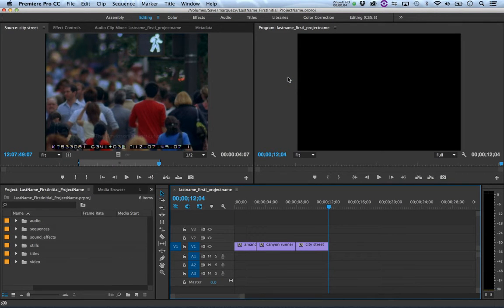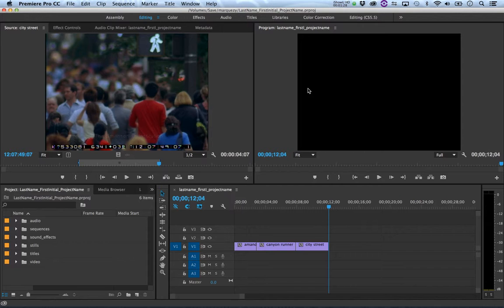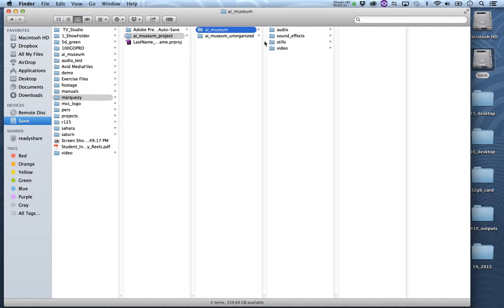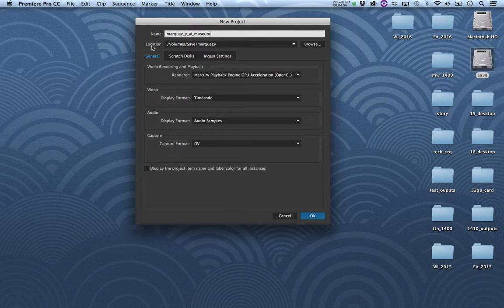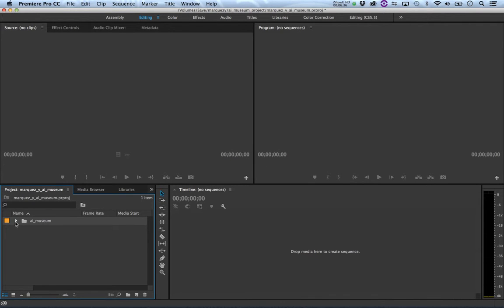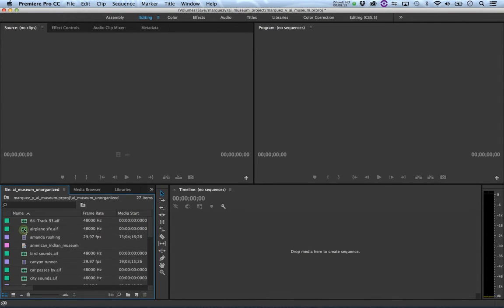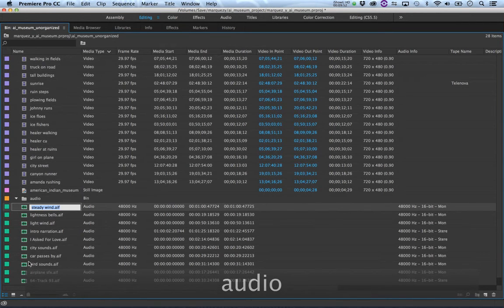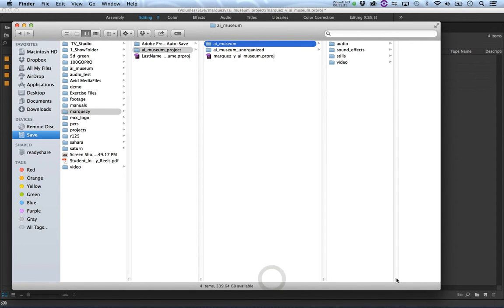2premiere importing files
Adobe Premiere Pro CC 2015 v10.4 - Importing Files - Starting from scratch